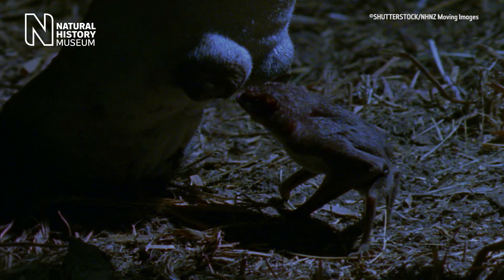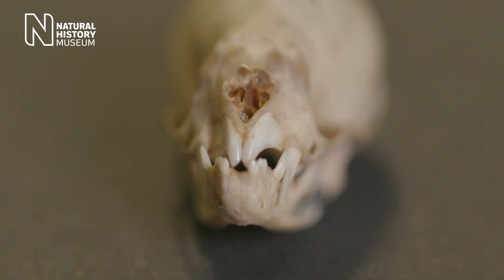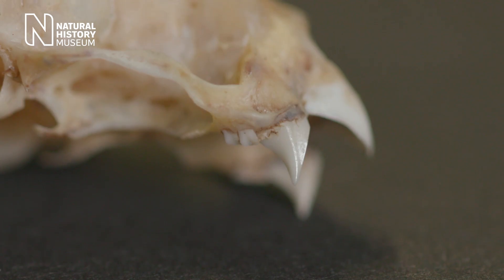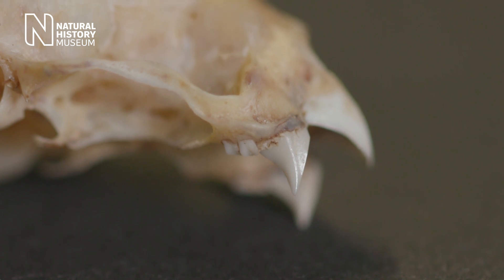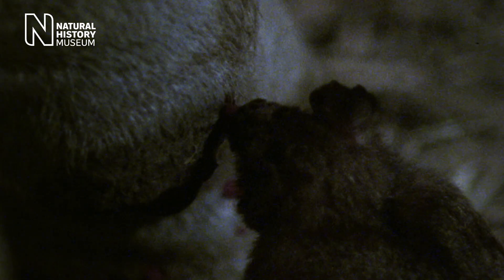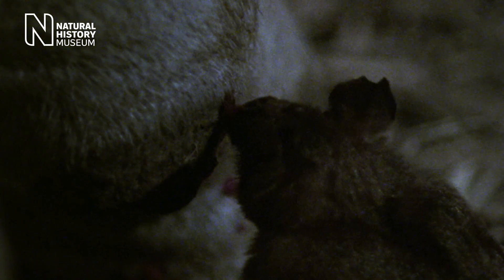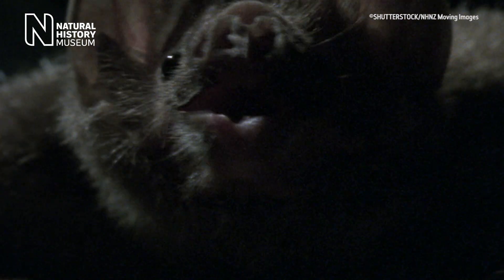Are vampire bats the evil bloodsuckers of Dracula lore? | Natural History Museum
Are vampire bats the evil bloodsuckers of Dracula lore? Find out how the three species of the Desmodontinae subfamily of bats really get their licks